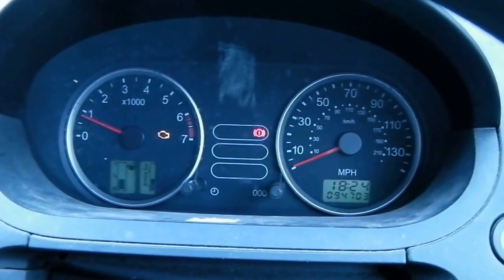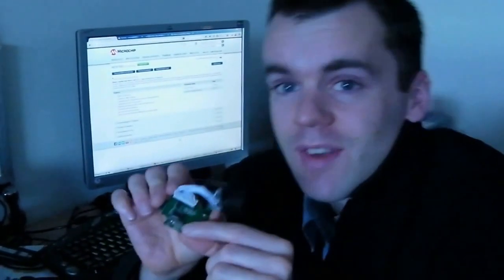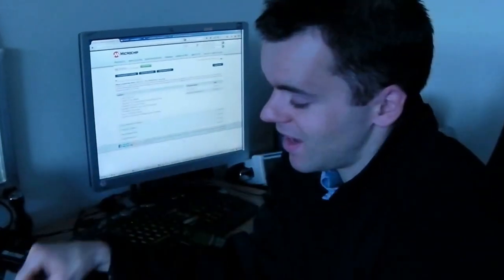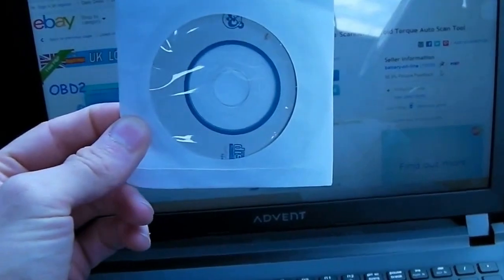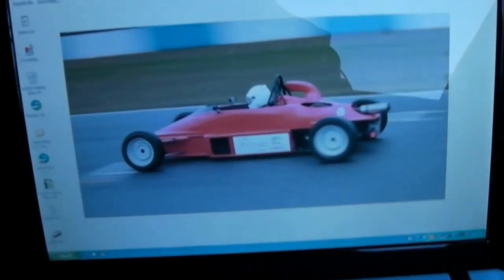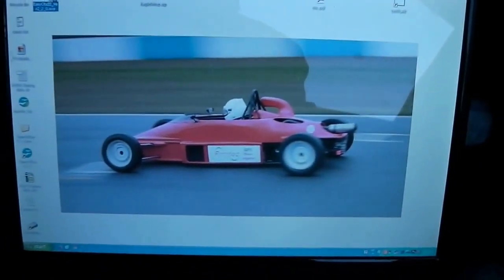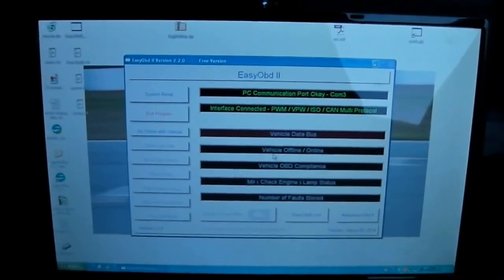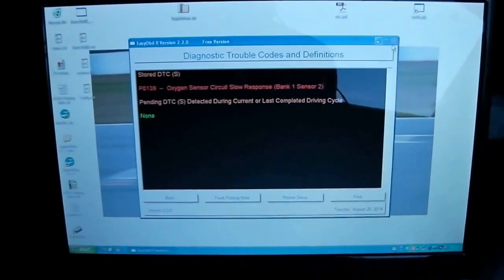ELM327 ODBII Reader Scanner Teardown and Laptop Setup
We had a fault on the Ford Fiesta so we bought an ELM327 ODB-II scanner.
Michael tears down the ELM327 bluetooth ODB2 reader to see how much it costs to produce.  He then attempts to set it up on a horrible Windows 8 laptop and gives up going back to use a Windows XP machine.
If you take anything from this video it should be that Windows 8 is crap.